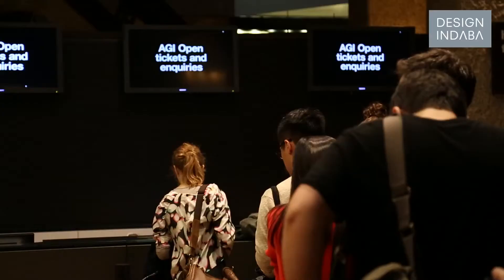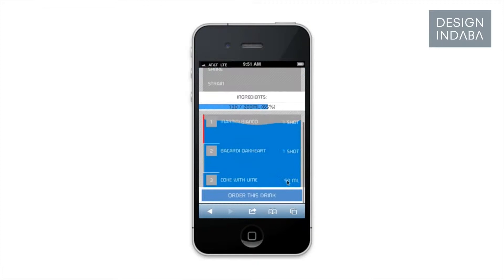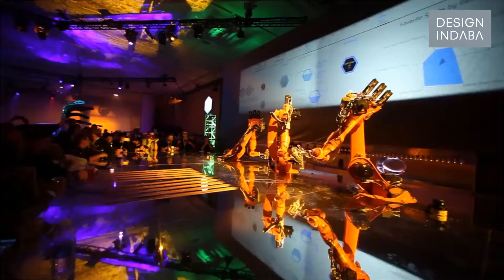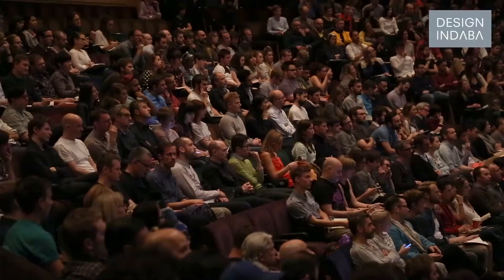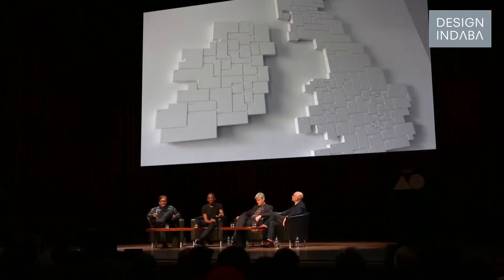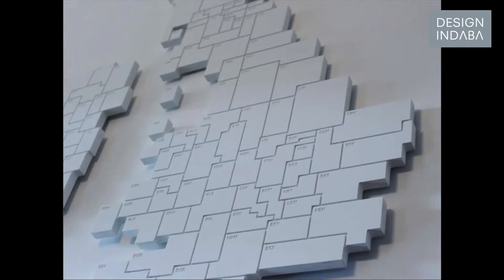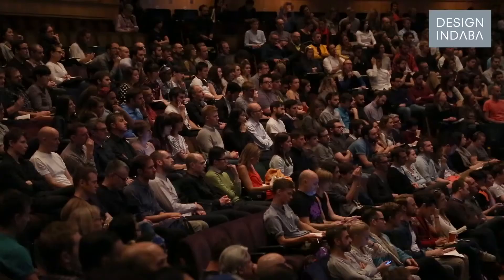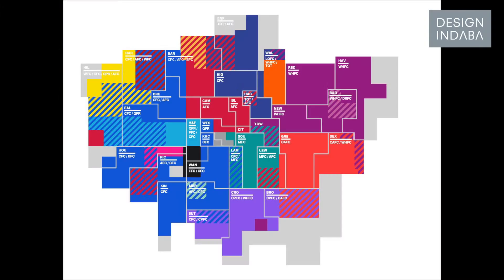Eddie Opara: Make sure you own your concept and produce it well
Pentagram partner Eddie Opara is a London-born graphic designer living in the US. In this interview at AGI Open 2013, he speaks about creating diagrams that capture moments in time, his collaboration with MIT SENSEable City Laboratory and his advice to young designers.
His Cartogram project derived from "a sense of self worth" and frustration with a client brief:
A sense of self worth has seen me providing a product that could sell itself. I often see design as more of a service than as a tool used to create products.
Using infographics and data visualisation, Opara creates a way for information to be mapped in a more sculptural manner. The project entails a series of diagrams that represent maps and countries. "I'm trying to look at these diagrams from an artistic viewpoint as well as a functional viewpoint," he says.
For his collaboration with MIT SENSEable City Laboratory, he created a unique typography for the robotic barman, Makr Shakr. The project derives from the idea of finding a way to integrate robotic technology with social interaction. People are invited to create their own cocktails using their smartphones, and the robots make and serve the cocktails.
"If you have a good idea, try your best to produce that idea without the sense of a client" is Opara's advice to young designers. In a reversal of the maxim that the customer always comes first, he believes it really useful and important to make sure designers own their concepts and produce them to the best of their abilities, even if the concept is not liked by the client.